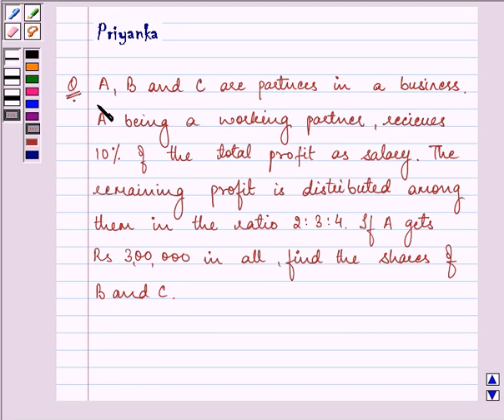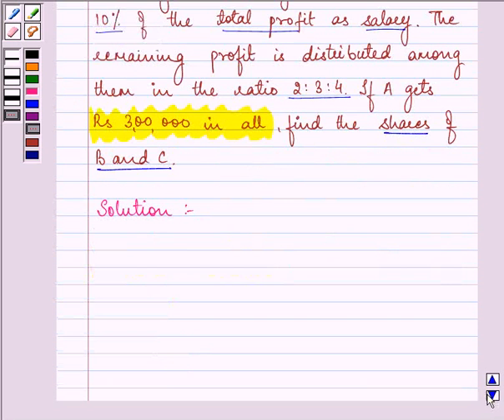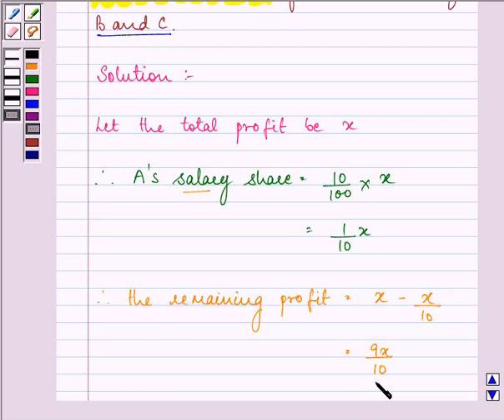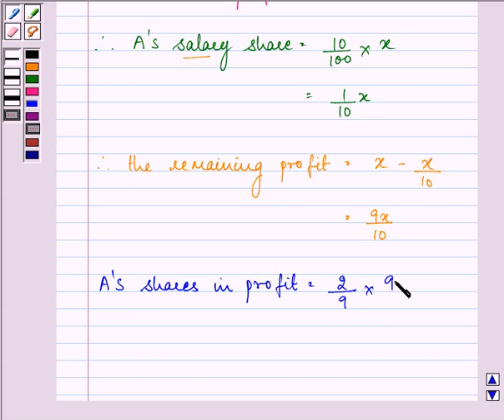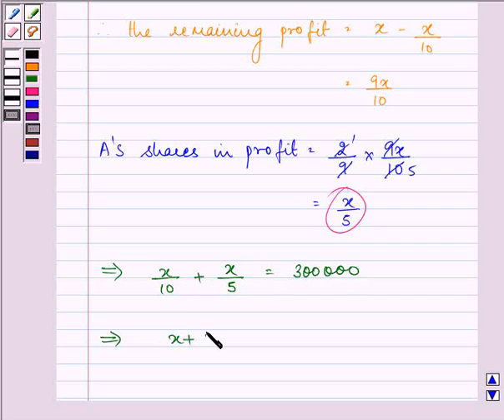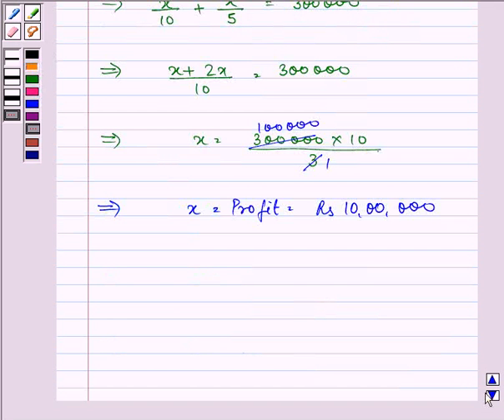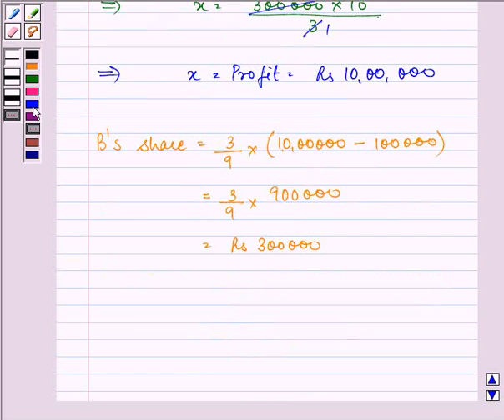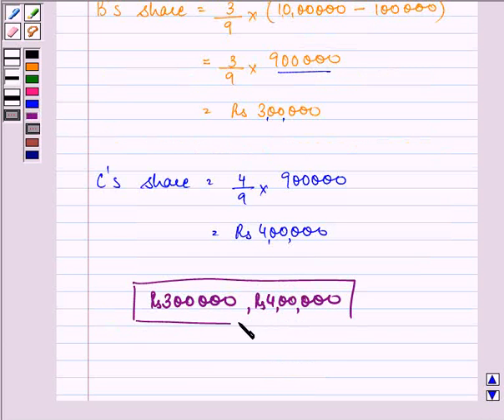Maths XII CBSE C 2004 1 23